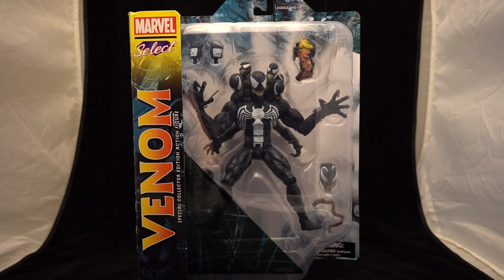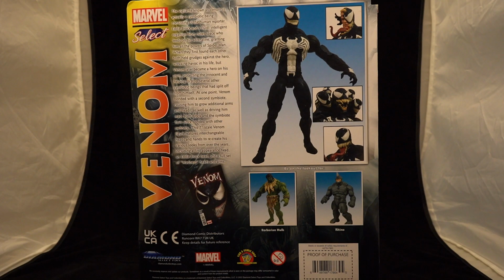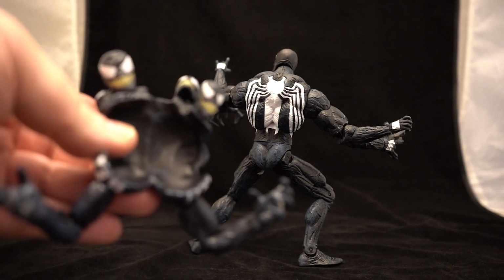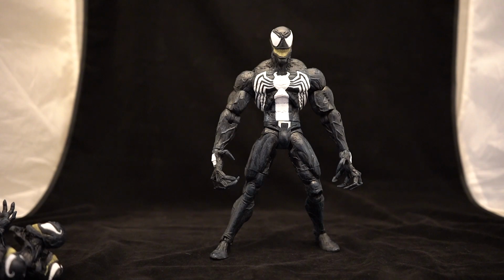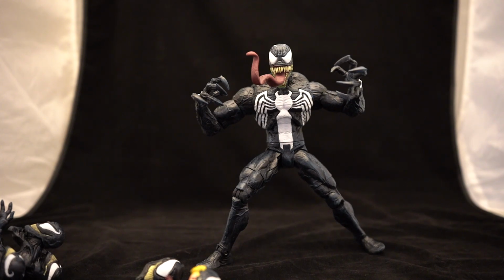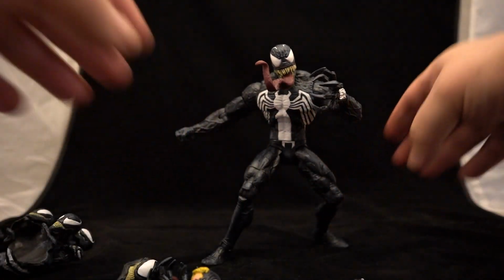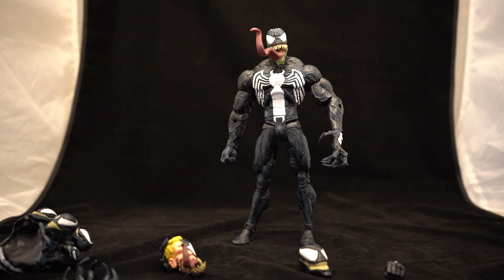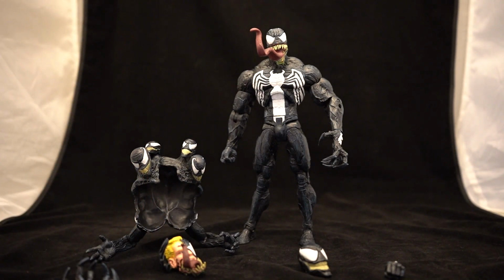Venom Spider Man Diamond Select action figure review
A great figure by Diamond Select and more affordable than the Hasbro offering with more accessories. Far more detailed figure and $20 less than the Hasbro version of the character. Can't lose. Thank you to Heroes World in Markham, On for having the figure in stock and at a great price!